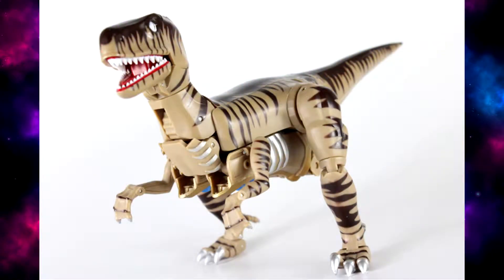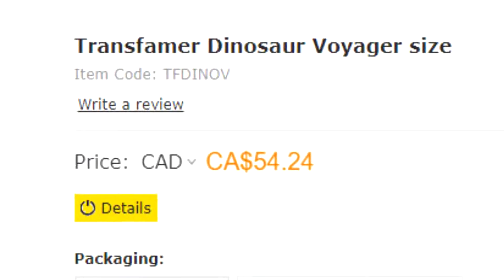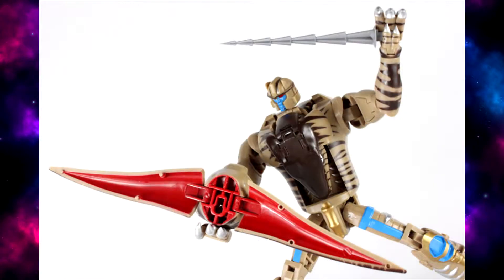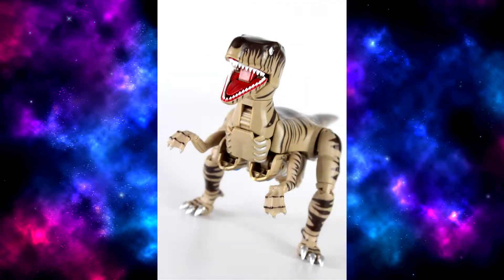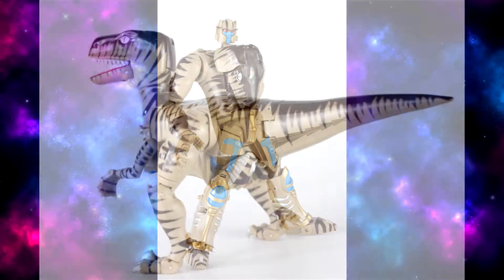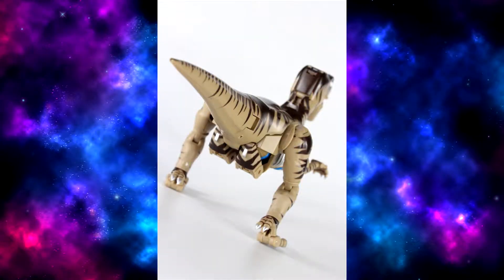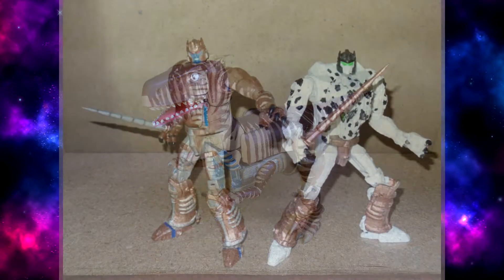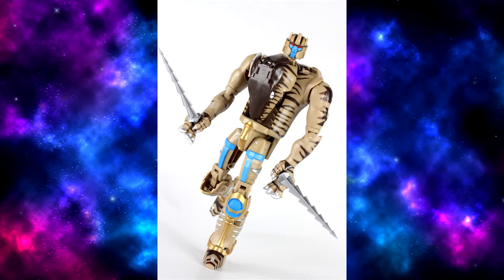A budget MP Dinobot? Or a Generations-style update? - Jan 23, 2018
Newly listed on TF-Direct, we have a third party Beast Wars Dinobot that's more than meets the eye! It's a 3D-printed knock-off in disguise! For my money, I'd still buy the real deal over this KO of a fan-made custom.